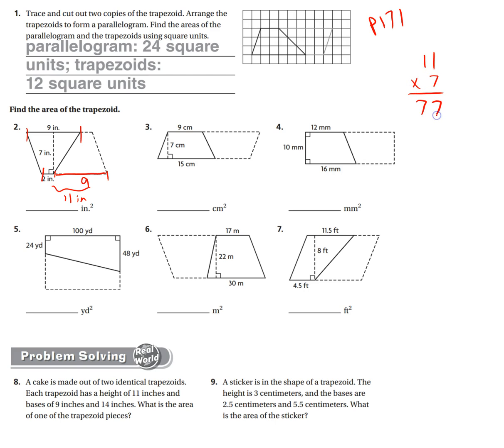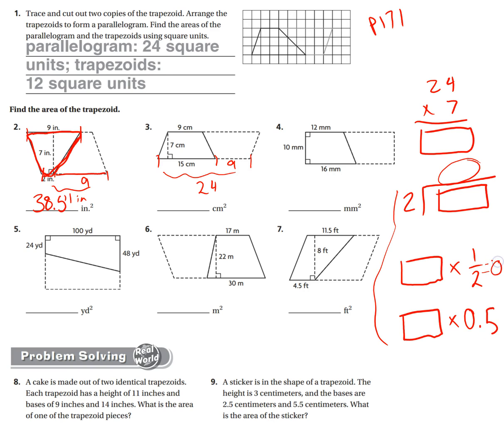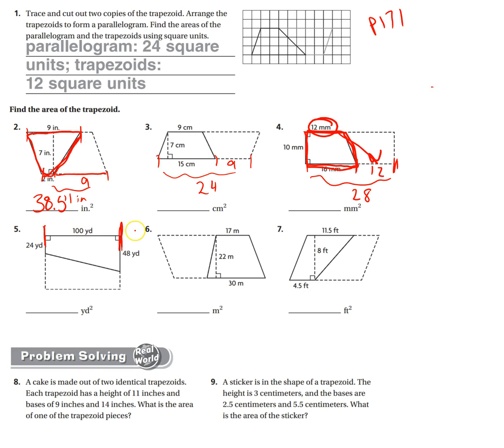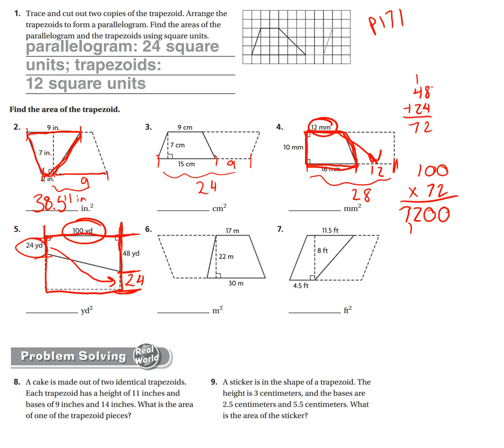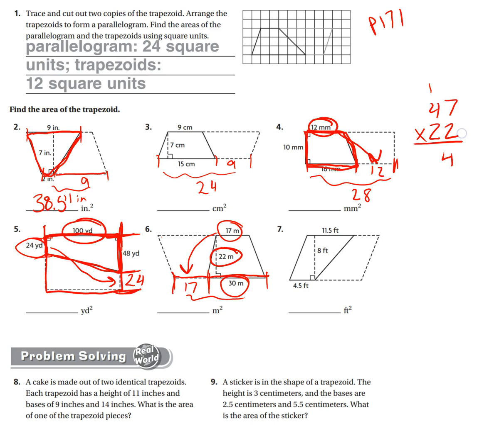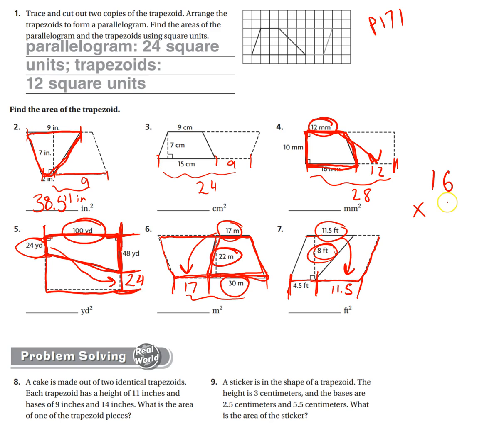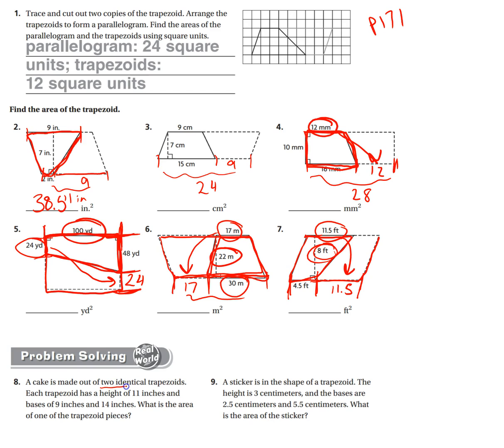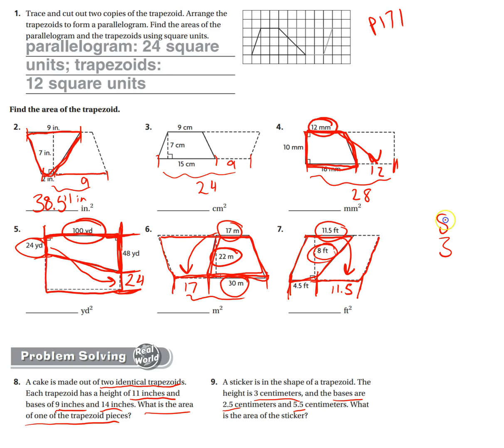6th Grade GO Math Homework P171